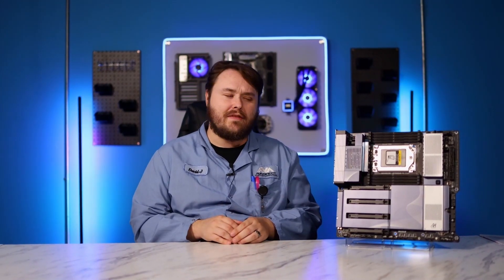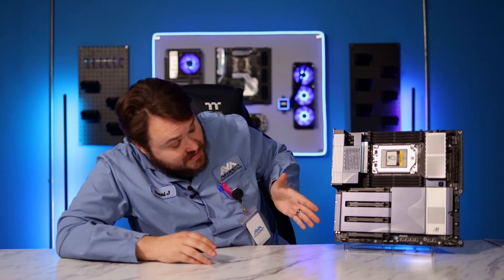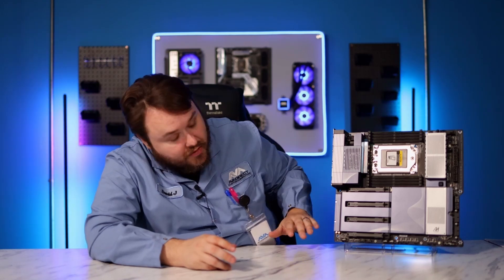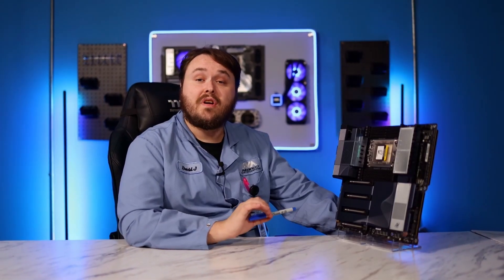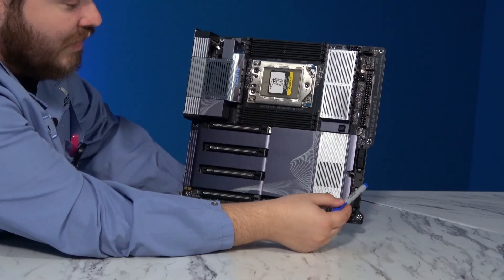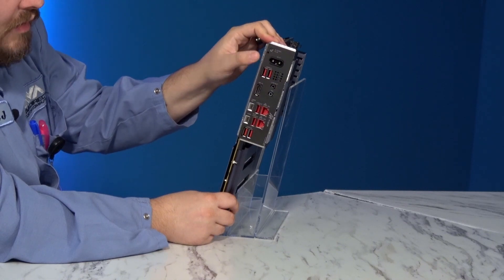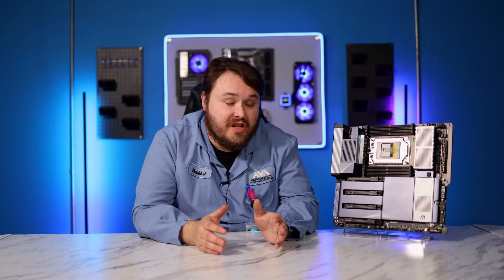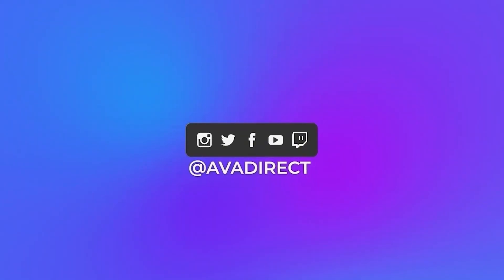Gigabyte TRX50 AI TOP Motherboard – A Pro’s Guide to AI Optimization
In this video, professional PC builder David reviews the Gigabyte TRX50 AI Top motherboard, one of the most advanced boards designed for high-performance computing. Whether you're aiming to build a workstation for AI training, gaming, or demanding creative tasks, the TRX50 AI Top has the cutting-edge features you need.

David walks through the highlights of this powerful motherboard, including its support for AMD Ryzen™ Threadripper™ 7000 series processors, next-gen PCIe 5.0 slots, and advanced cooling solutions that ensure top-tier performance under heavy loads. If you're looking to optimize your AI Workstation with blazing-fast network speeds, high memory capacity, and ultimate scalability, the TRX50 AI Top might be the motherboard for you!

Watch as David reviews the board’s standout features and shares his expert insights on how to get the most out of your build in an AI workstation.